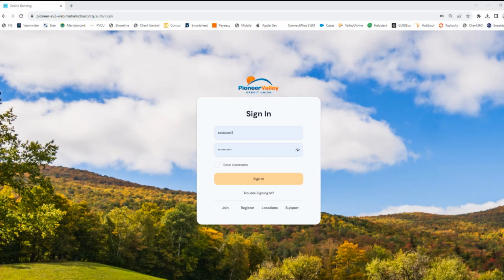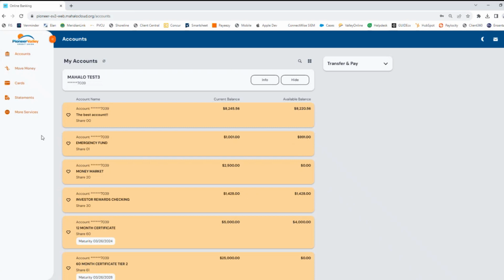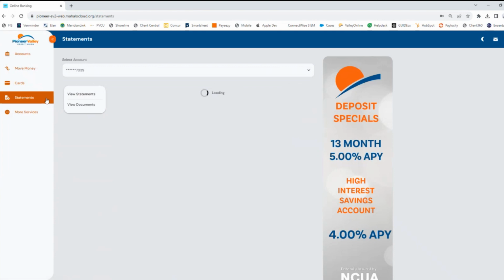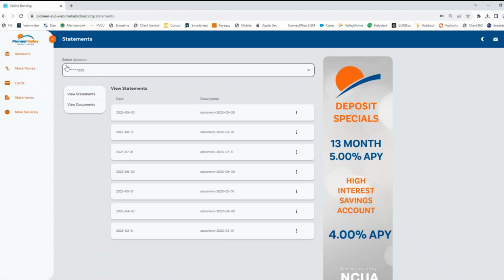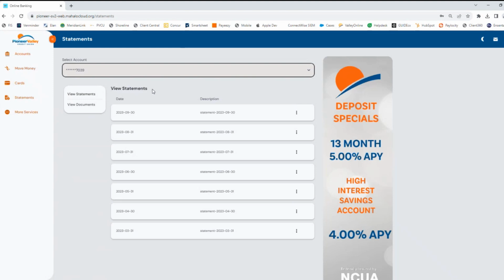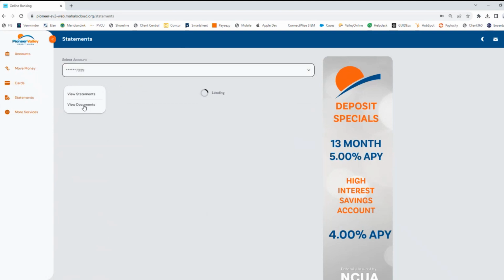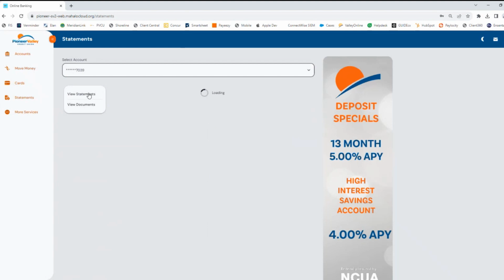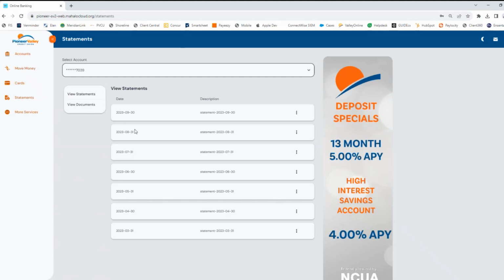PVCU Mobile/Online Statements Tutorial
In this guide, learn how to view your statements using the Pioneer Valley Credit Union's Mobile/Online Banking App.